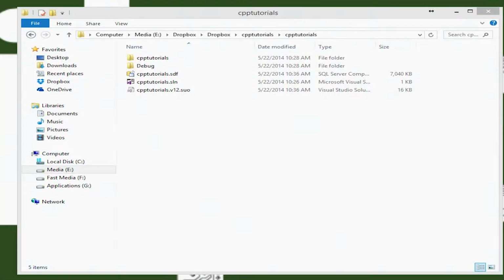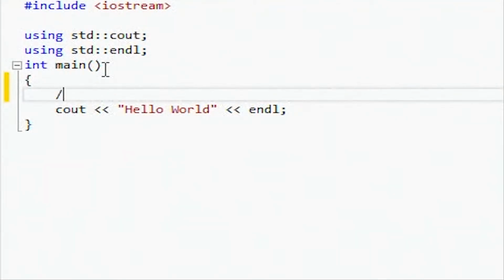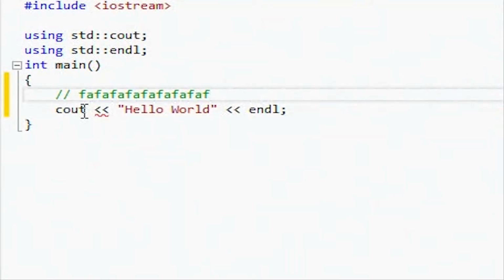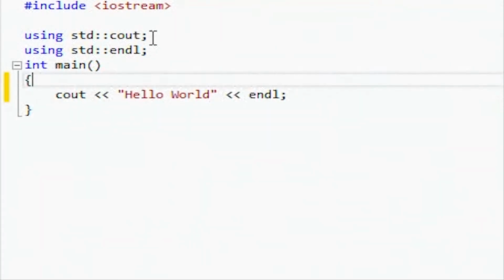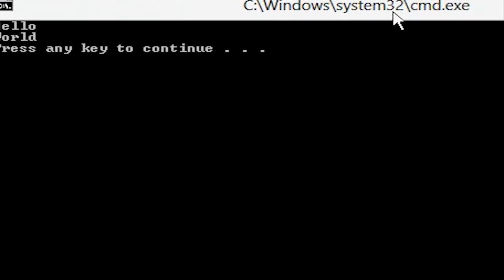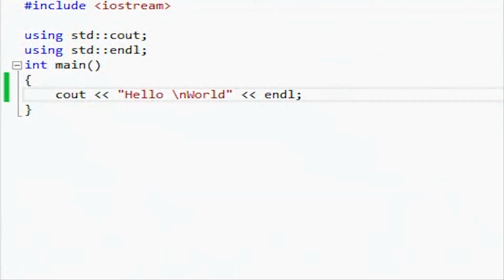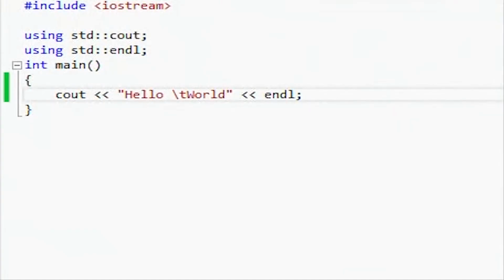Beginning C++ 2: Some Basics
Some basic formatting stuff to get started in c++